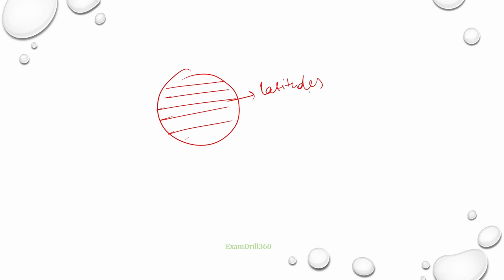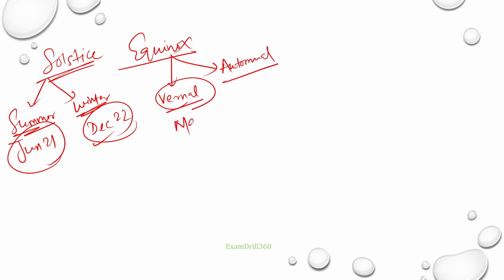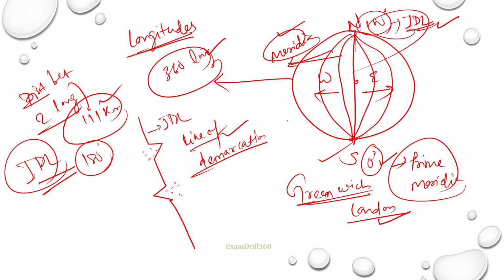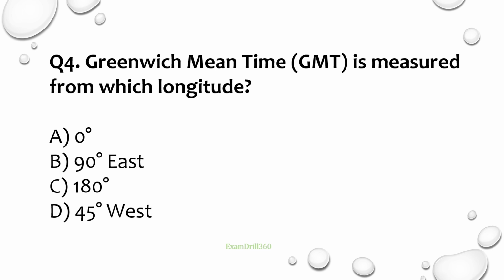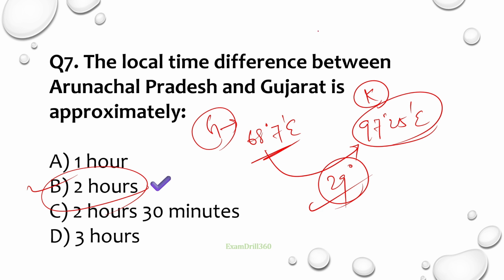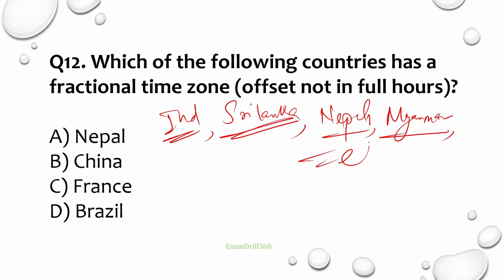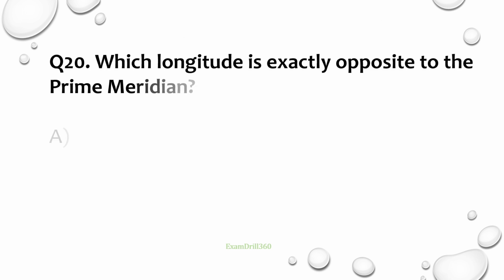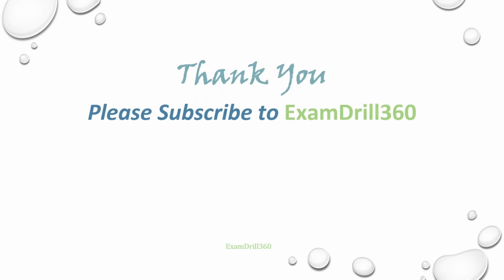LATITUDES & LONGITUDES | Chapter-wise Session 2 | Physical Geography MCQ | SSC, Railways & Others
Welcome to ExamDrill360 Geography MCQ Series! 🚀
This is the 2nd video of our Chapter-wise MCQ discussion series on Geography with Session – 2: Physical Geography (Latitudes, Longitudes, Time Zones & Date Line)

This session covers 25 carefully selected Multiple Choice Questions (MCQs) on the Latitudes, Longitudes, Solstice, Equinox, Time Zones & Date Line, which are highly relevant for SSC CGL, CHSL, Railways, Defence, State PSCs, and other Government Exams such OPSC, OSSC, OSSSC of Odisha Govt.

👉 Through this series, we will systematically cover all major branches of Geography, including:

🌍 Physical Geography
🏔️ Geomorphology
☁️ Climatology
🇮🇳 Indian Geography
📊 Economic Geography etc.